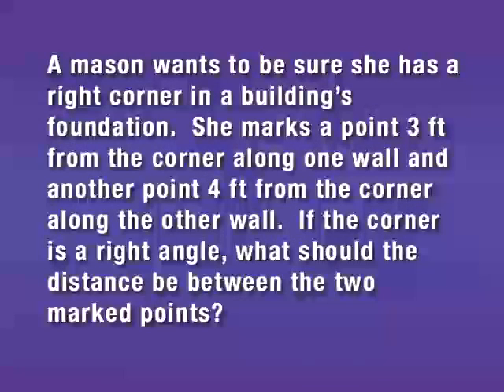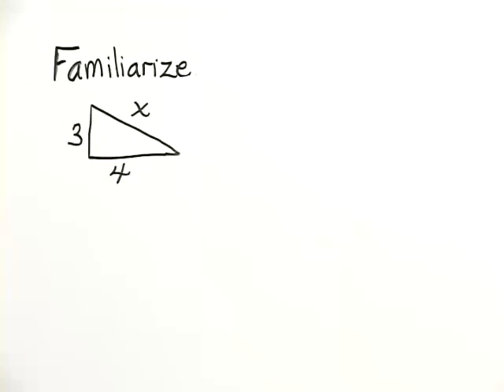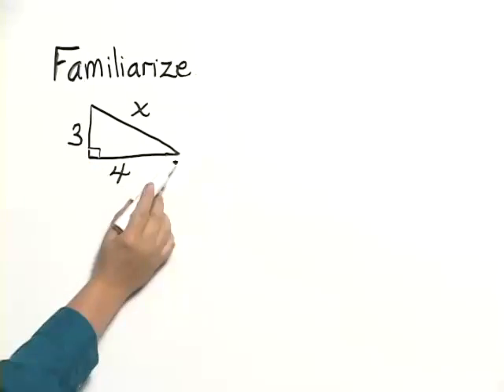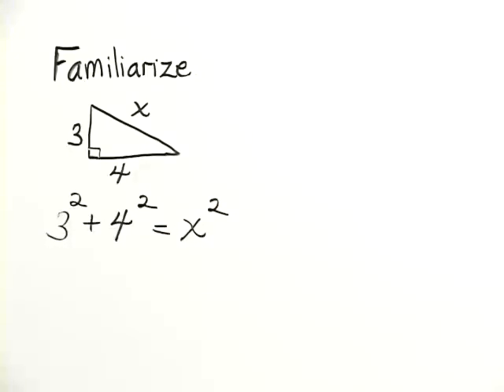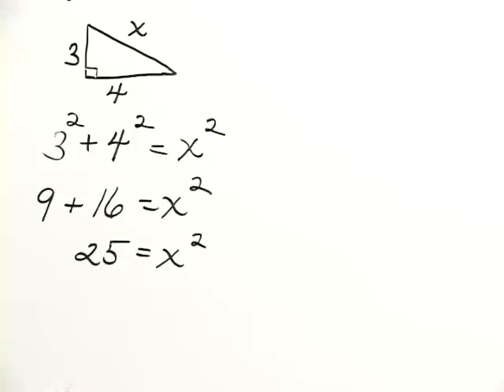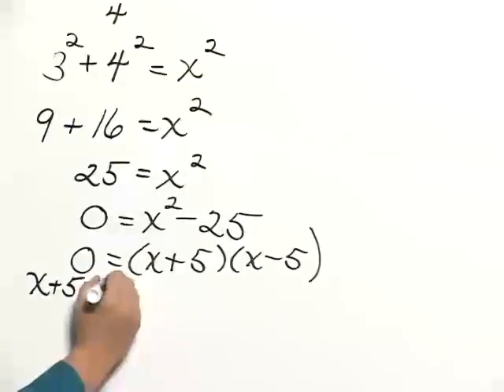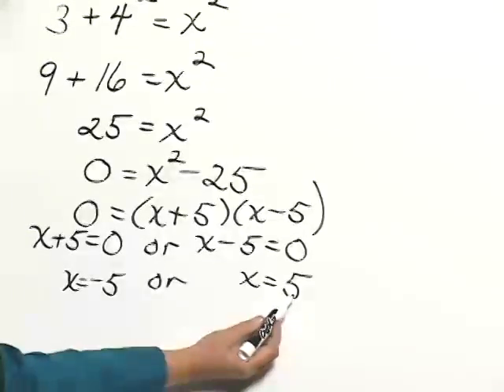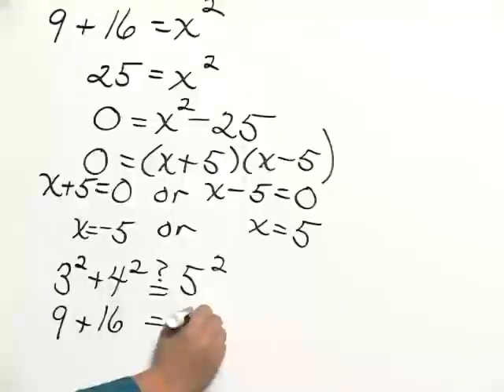Bittinger Elem C&A Ch 5 Ex 26